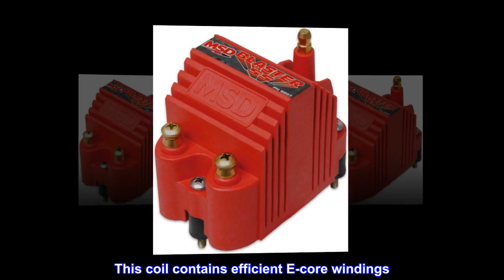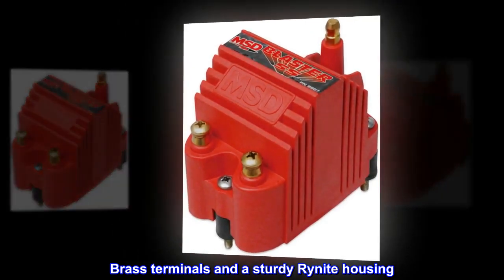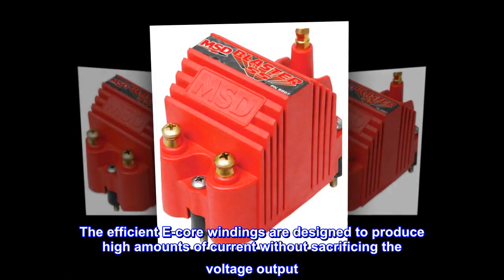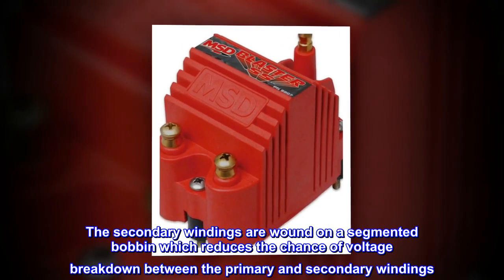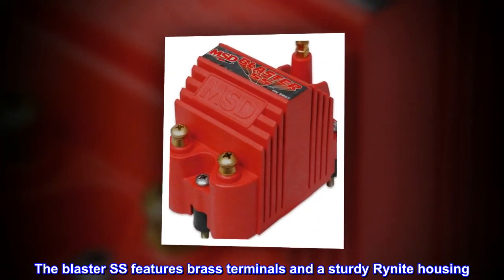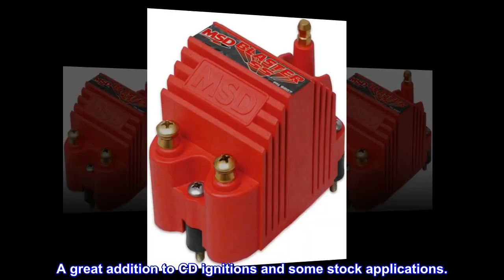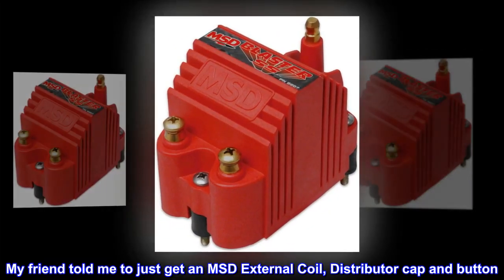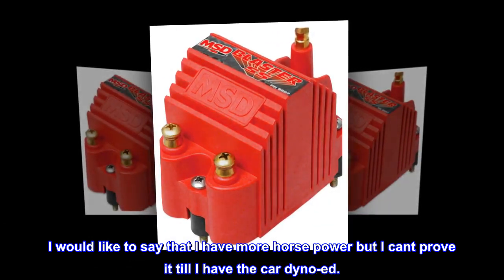MSD 8207 Blaster Ignition Coil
This coil contains efficient E-core windings
Designed to produce high amounts of current with out giving up voltage output
Windings are encased in a polyurethane compound to protect against vibration
Brass terminals and a sturdy Rynite housing
Don't let the compact size of the blaster SS coil fool you, because it is packed with performance. The efficient E-core windings are designed to produce high amounts of current without sacrificing the voltage output. In fact, when used with an MSD 6-Series Ignitions, the blaster SS produces 300 mA with a maximum of 40,000 V of output. The secondary windings are wound on a segmented bobbin which reduces the chance of voltage breakdown between the primary and secondary windings. For more protection, these windings are encased in a polyurethane compound for complete protection against vibration. The blaster SS features brass terminals and a sturdy Rynite housing. It is supplied with a 90 Degree boot, terminal and vibration mounts. A great addition to CD ignitions and some stock applications.

Great Product - OEM Igntion Coil problem solver
I have had quite a few issues with the OEM Igntion Coil. My friend told me to just get an MSD External Coil, Distributor cap and button. After I installed these, my car runs great and much smoother too. I would like to say that I have more horse power but I cant prove it till I have the car dyno-ed.